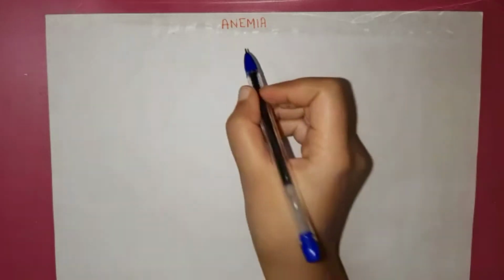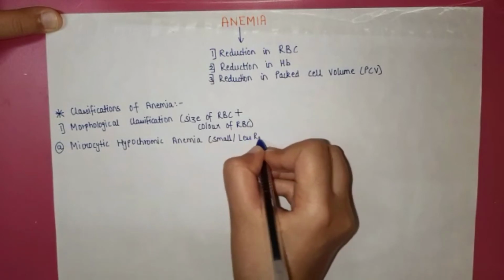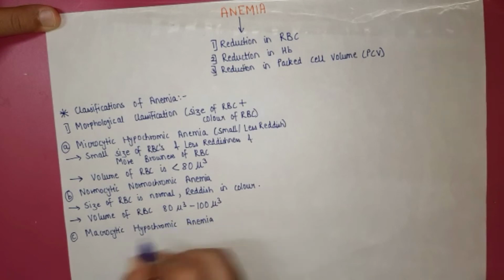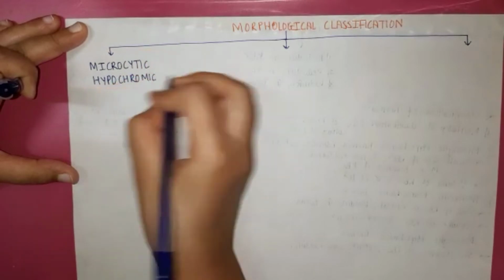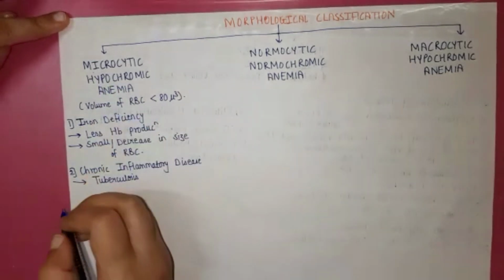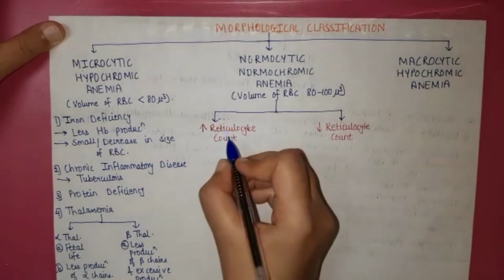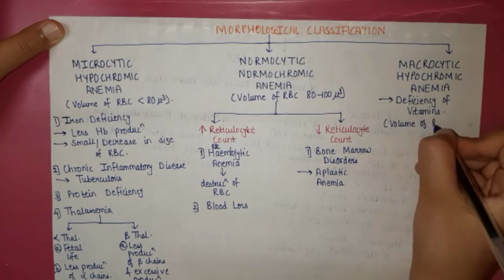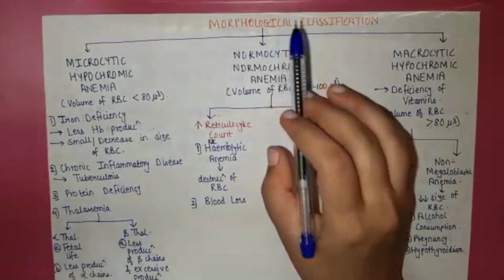ANEMIA Morphological Classification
ANEMIA Classification Part 1